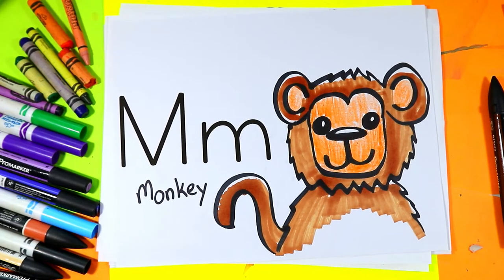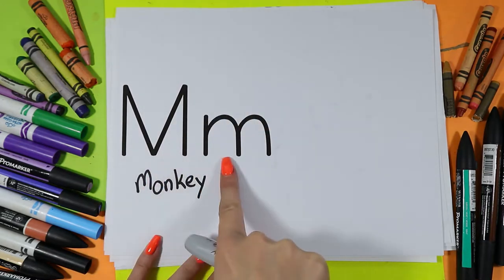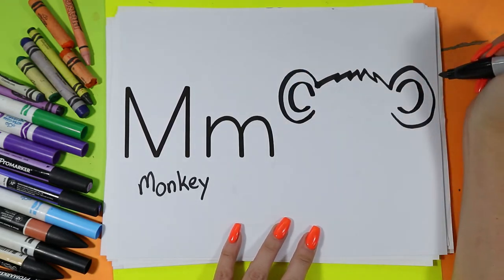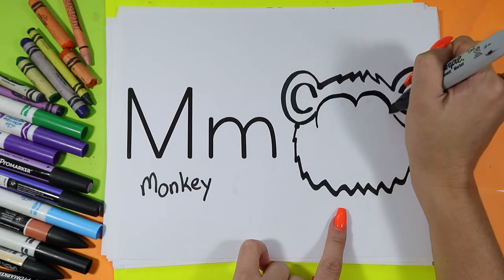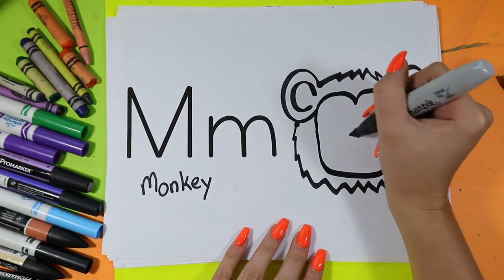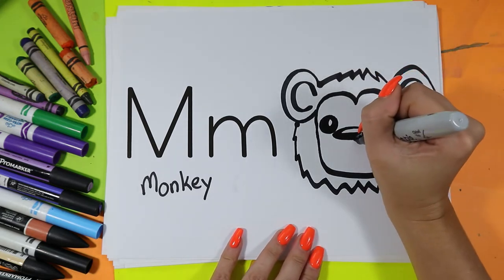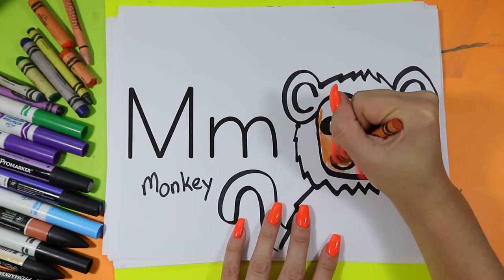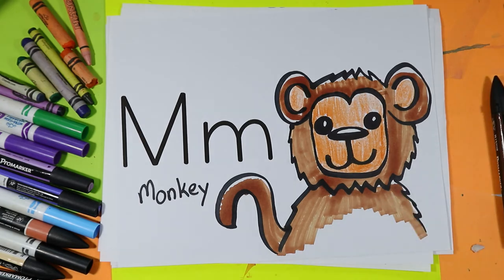How To Draw a Monkey for Preschool, Letter M Step-By-Step Directed Drawing Tutorial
Drawing with Littles, How To Draw a Monkey, Letter M Step-By-Step Directed Drawing Tutorial! Let's draw a Cartoon Monkey perfect for Kindergarten or Littles with this Directed Drawing art tutorial that makes learning art and how to draw easy to do. Step-by-Step Fun! Super Cute & So Easy to do! Use whatever mediums or materials that you have and follow along with this art tutorial! This is a quick and easy, hands-on drawing and art tutorial that you can do at home or in the classroom. Grab your Art Making Mediums and Let's Make Some Art!

100 CARTOONS FOR KIDS (play at home or in your classroom!)

Ms Artastic